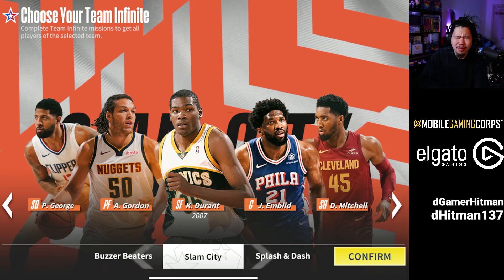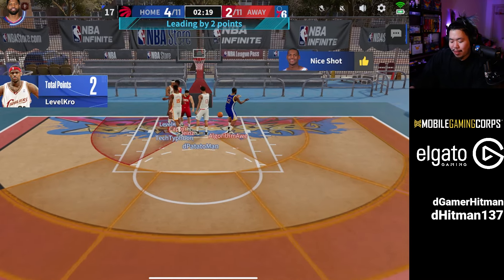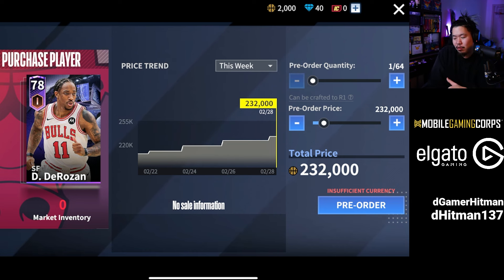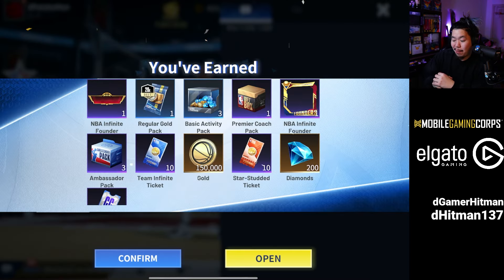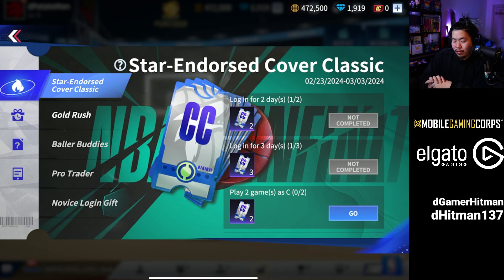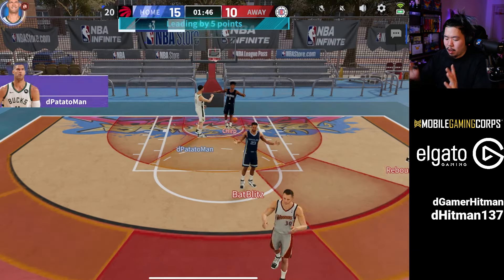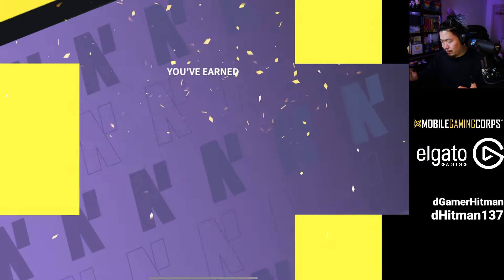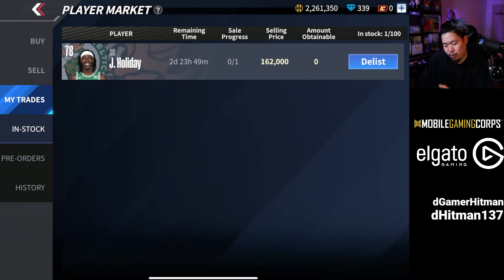How to get an 89 Overall FAST in NBA Infinite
Or @dHitman137

Thanks

Hitman Out!